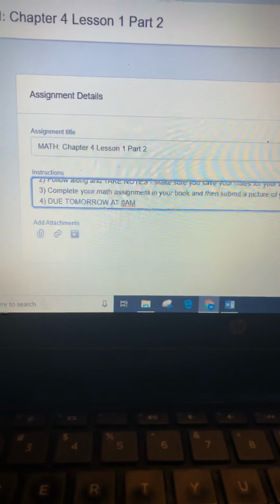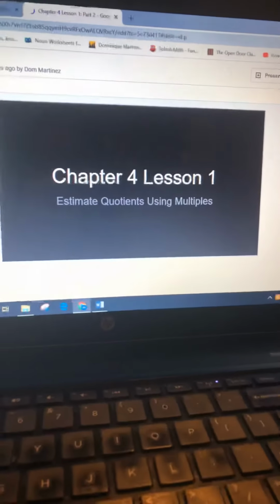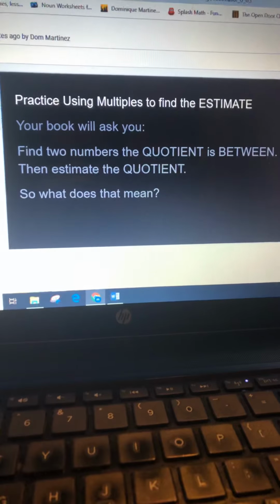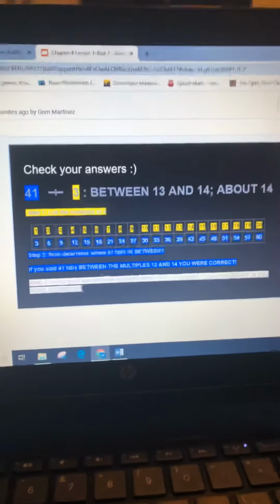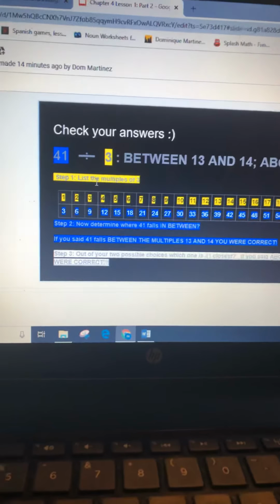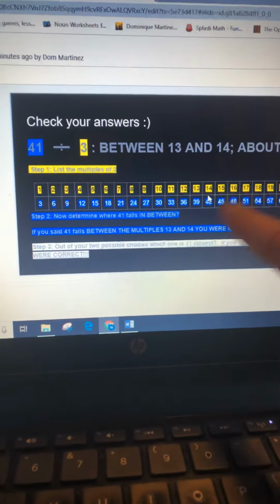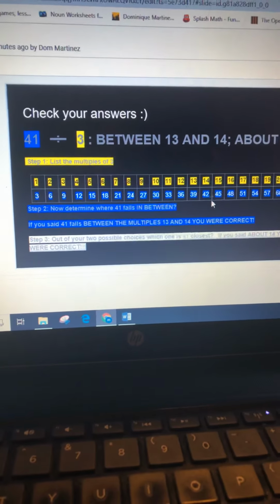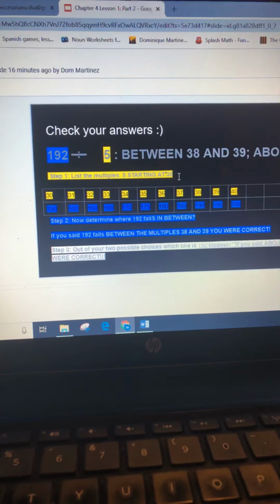Chapter 4 lesson 1 part 2 (1/2)